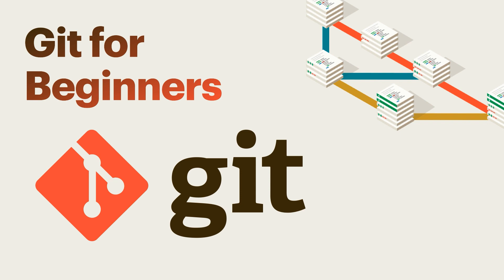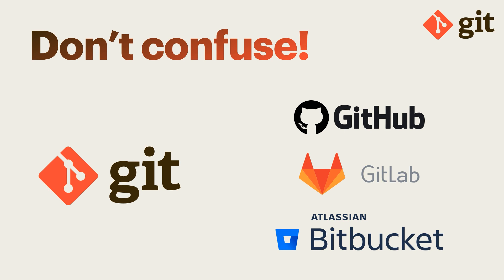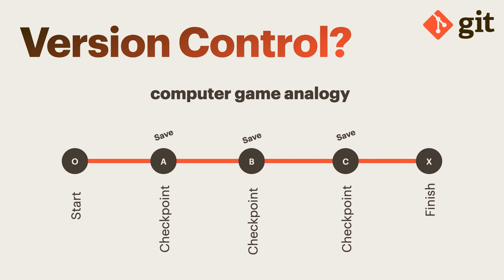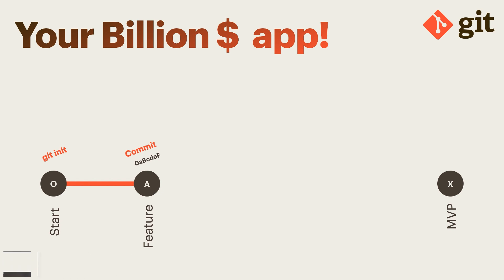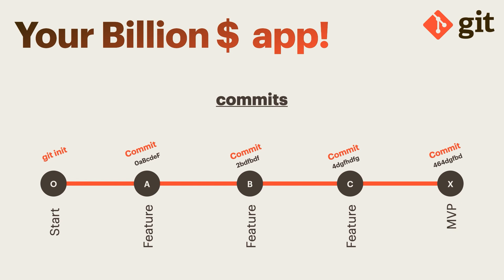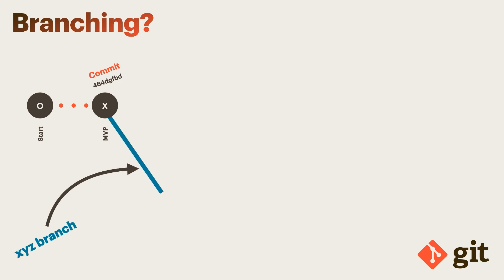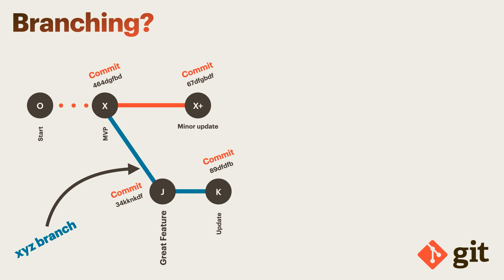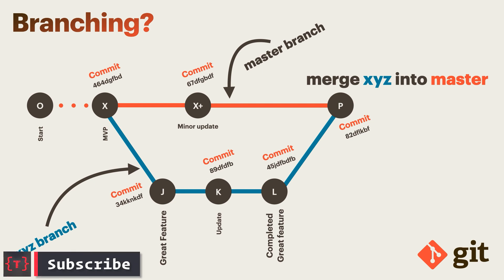1. Git Tutorial - Introduction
This is an introductory video about Git.

(Sign-up now to get one FREE project forever 😘)